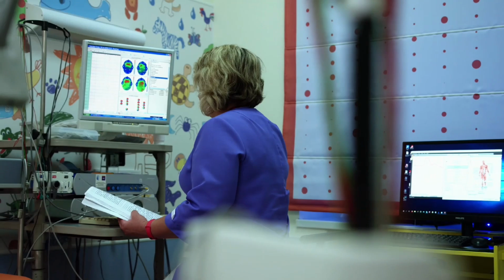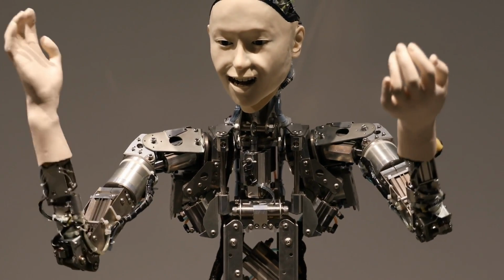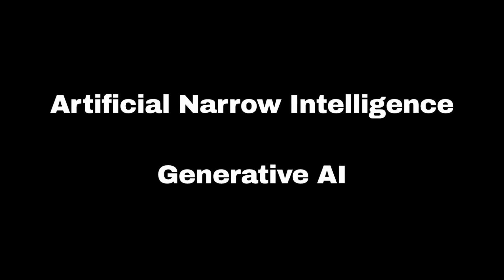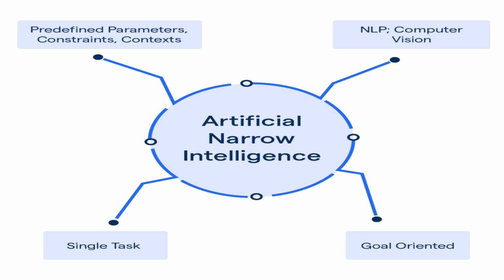AI in Healthcare: introduction